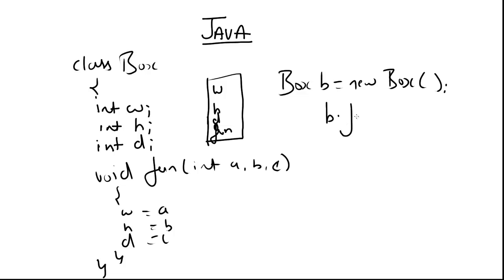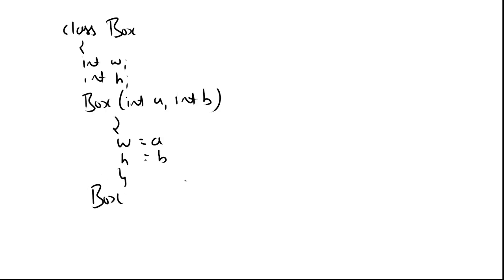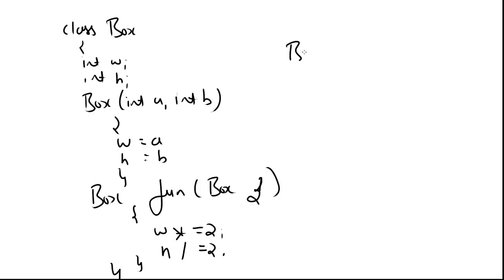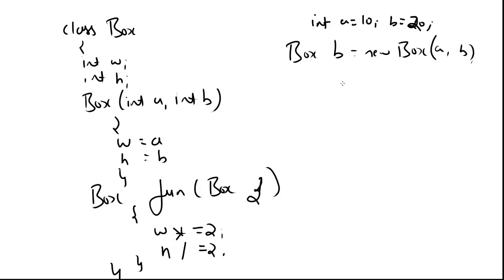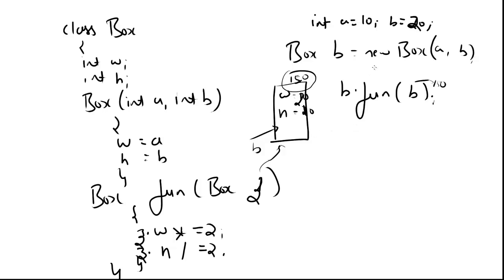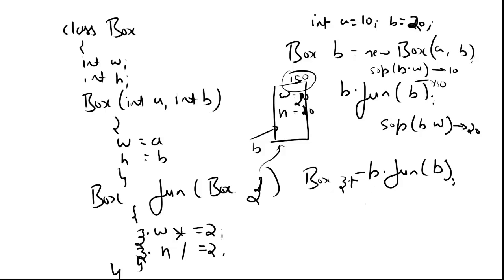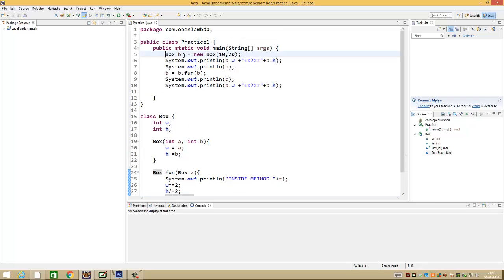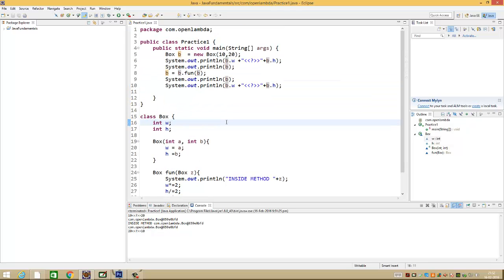call by reference java program - Session 8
Openlambda - JAVA Classes